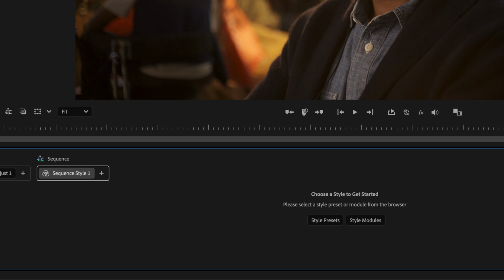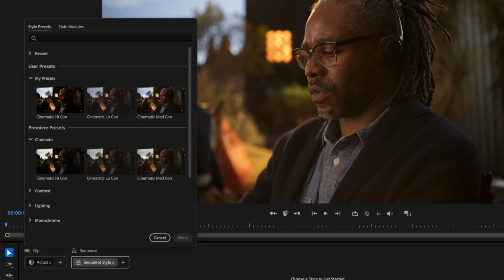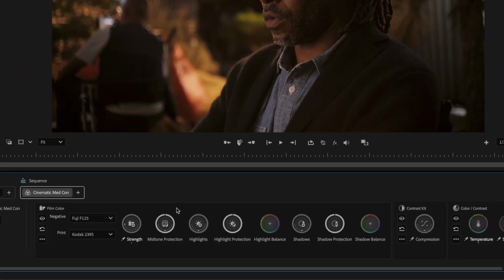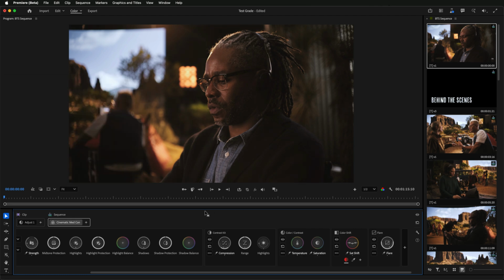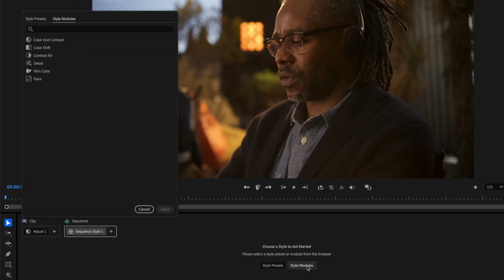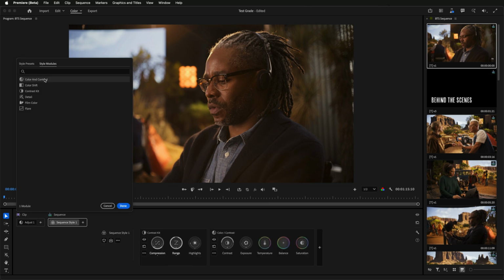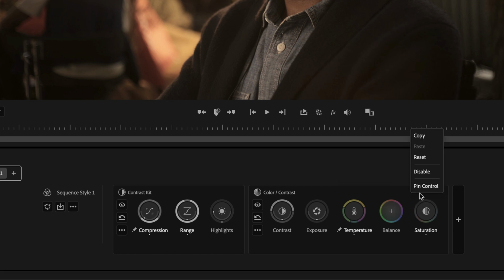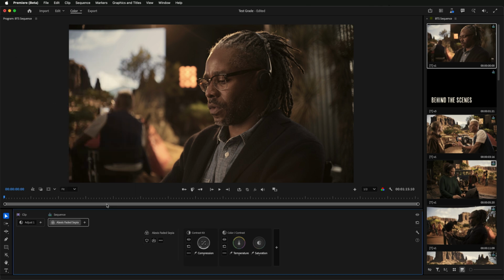How to Use the Style Operation | Adobe Premiere Color Mode (Beta)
Styles are preset collections of Modules that apply a complete cinematic look in one click — and unlike LUTs, every parameter is fully adjustable and non-destructive. Learn how to browse, apply, and customize Styles using the Style Operation at the clip, group, or sequence level, now available in public beta.